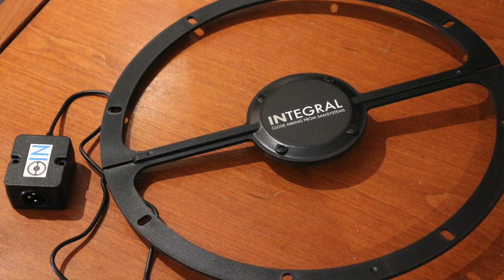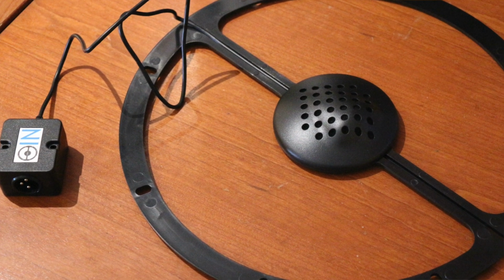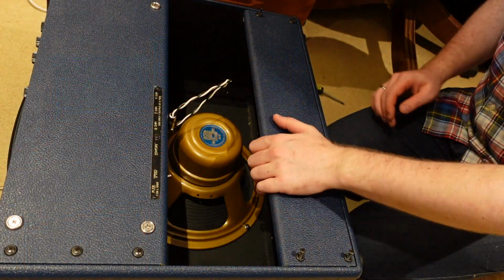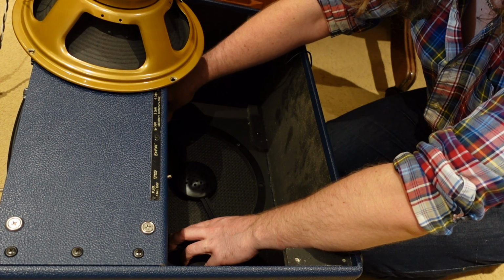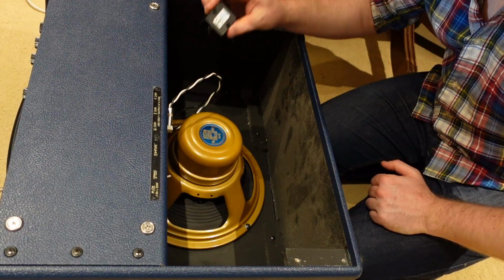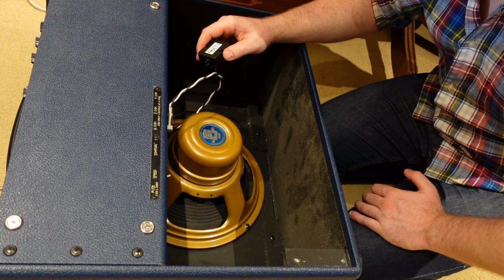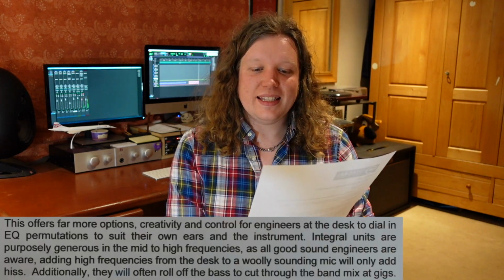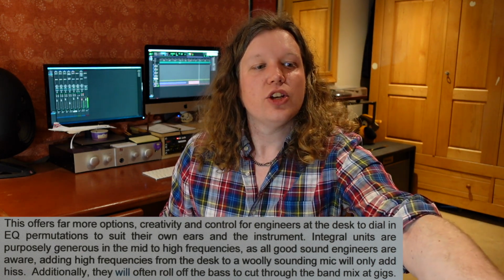SamSystems Integral IM12 Close Micing System: What Do We Think?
The folks at SamSystems got in touch and asked if I would review their Integral IM12 - an interesting new way of micing your guitar amp.  Instead of having mics external to your cabinet positioned on stands, the IM12 fits inside your amplifier, directly over the speaker, and is locked in place so that it never moves.  An XLR junction box gives you a balanced output to go straight to front-of-house or into your mixing console.  I'll be showing you how to fit it in this video.

The IM12 is primarily aimed at the live environment and, in theory, the benefits of having a super-cardioid microphone locked in place in close proximity to the speaker are many. The main one is isolation: you'll get minimal bleed from other loud instruments on stage, reducing the need for excessive filtering. The off-axis positioning of the mic also gives a sound aimed at keeping the FOH engineer happy. generous in the upper mids and filtered in the low end to help your guitar sit in a dense band mix. Not to mention giving you consistency in sound from one venue to the next; as well as never kicking a mic stand over ever again. Sounds good, right?

On paper, the IM12 should be the answer to every gigging guitarist's (and cantankerous soundperson's!) prayers.  But is it?  The most important thing for me is...how does it sound?  And to be completely honest - as I always try to be on this channel - I think that is the IM12's downfall.  As much as I loved the concept of it, and I can see what SamSystems were aiming for RE live sound, the simple truth of the matter is (in my humble opinion): it just doesn't sound very good.  I wanted to love it; but I didn't. If I was out-front at a gig and heard these tones coming from a custom shop guitar, going through a boutique overdrive, through a handwired Dr Z amp and out of a Celestion Alnico Gold, I'd be disappointed.

What do you think?  Do you agree with my critical thoughts in the video's outro?  Or are you a fan of the IM12?

Guitars are:
- Fender MIJ '52 Telecaster w/ Monty's '53 bridge and Bare Knuckle Flat '50 neck pickups
- Heritage H535 w/ Monty's PAFs
- Gibson Les Paul Custom w/ OX4 Hot Duanes

Recorded through a Dr Z Z-Wreck (Celestion AlNiCo Gold) with just the SamSystems Integral IM12.  That's it.

0:00 Intro
2:41 Fitting The IM12
4:33 Playing
11:51 Outro: What Do I Think?